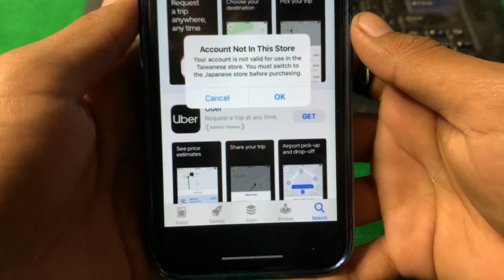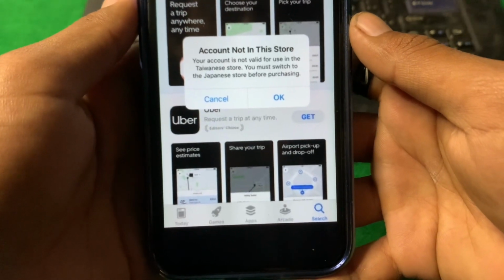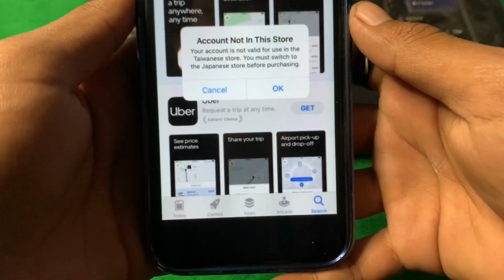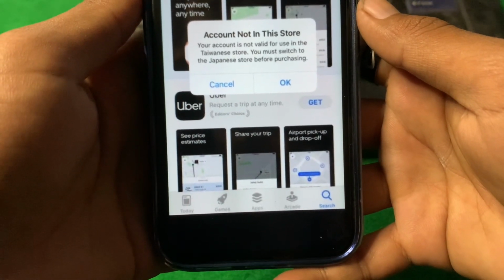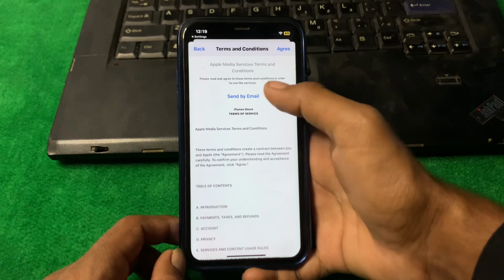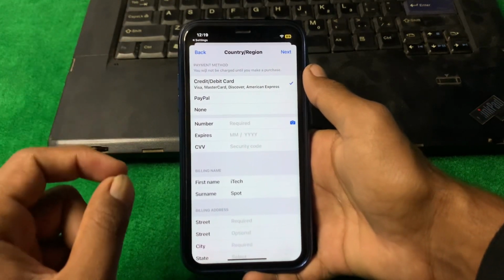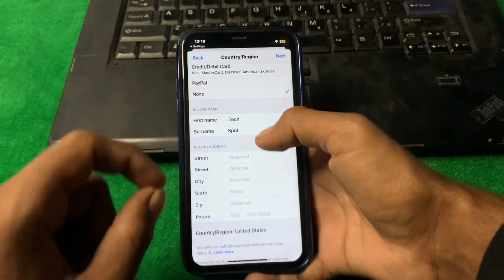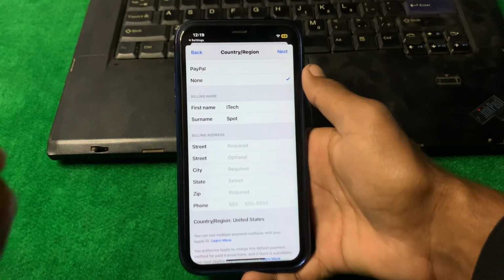How to Fix Account not in This Store | Account Not in This Store iPhone problem Fixed | 2024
Hi everyone in this video you will learn how to fix Account not in this store problem in apple